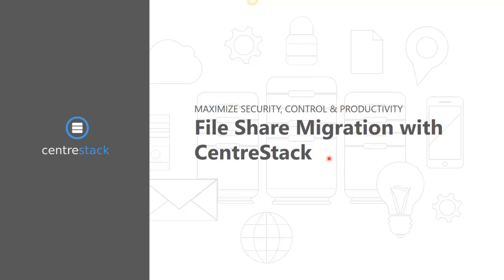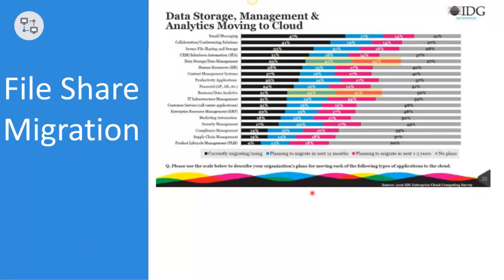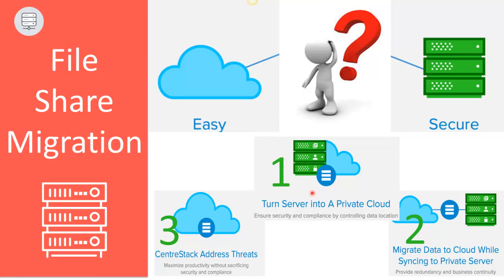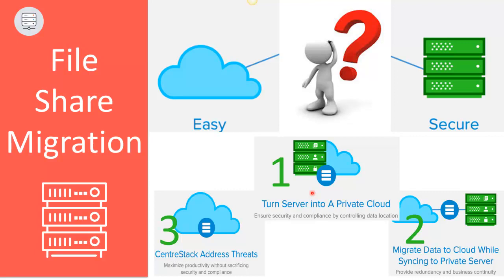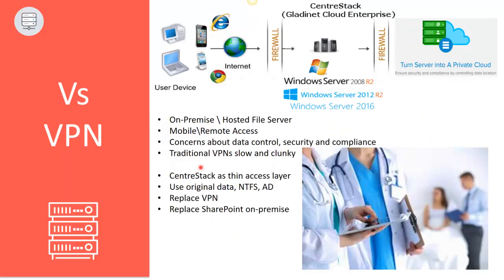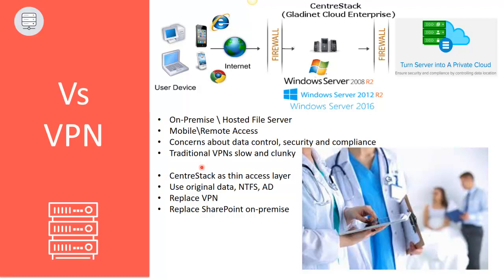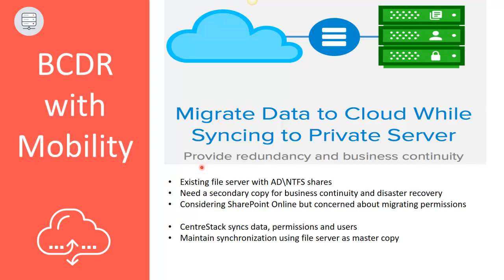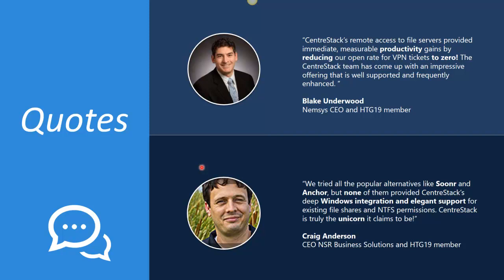File Share Migration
Migrating File Shares to the Cloud with CentreStack

Segmentation of File Share Data Locations
Despite the massive cloud migration movement, most data still live on local file shares. In a recent report, IDG states that only 33% of secure file sharing and storage data has been migrated to the cloud. Most interestingly, the surveyed organizations collectively plan to migrate another 39% of that data in the next 3 years but have no plans to migrate the remaining 28% of their data. They go on to quote similar statistics for other data types but the conclusions are the same, data will be split between cloud and on-premise locations for the foreseeable future.

There are a variety of reasons for this segmentation. For example, productivity and profit may drive some file shares toward cloud services, while others remain on-premise because of concerns with security, control and trust. This means that increasing bandwidth will not be enough to guarantee total cloud adoption.

Tradeoffs Between Cloud and Local File Shares
As a result, there are three levels of file share migration that present enterprises with a salient question: How much cloud is right for my business data?

In other words, they are wondering about finding the right compromise between the security, control and compliance of keeping file shares on-premise vs the productivity and potential cost savings of moving them to the cloud with traditional file sync and share products like Dropbox.

Level 1 - Emphasize security, compliance and control
For example, healthcare and financial organizations may not be able to tolerate the risk of compliance violations associated with off-premise storage services like public clouds. Instead, they’ll sacrifice the potential productivity gains and cost savings of cloud migration in exchange for the security, control and compliance of their on-premise infrastructure. This level 1 or on-premise migration usually requires a VPN for secure remote access.

Level 2 – Emphasize business continuity & disaster recovery
For a level 2 migration, data will be synchronized between file shares and cloud storage. For most solutions, this is the minimum migration that will support remote access.

Level 3 -  Emphasize cost reductions
In this case, file servers are retired or non-existent and the data exists only in the cloud. A business might choose this level of migration to avoid the costs of purchasing and managing on-premise file servers.

CentreStack’s File Share Migration Strategies
So, the challenge for file share migration is that you basically have to choose between the security, control and compliance of a level 1 migration and the potential cost reductions and increased productivity of levels 2 and 3.

CentreStack virtually eliminates that tradeoff by providing full support for all three levels of migration while including the highest levels of security and utility at each level.

Private cloud file sharing for VPN replacement
The most interesting example occurs with level 1 migrations. With CentreStack, you can combine the security of a VPN with the remote access and collaboration features of Dropbox without migrating file shares to the cloud. This use case is overlooked by standard file sync and share offerings which assume that all data will eventually end up in the cloud (Level 3 migration). Instead, CentreStack acts as proxy to the existing file shares without replicating data to the cloud while providing users with ALL the access and collaboration features they would expect from cloud-based file sharing. In other words, CentreStack makes the file server look like a private cloud without actually touching it.

Even though CentreStack can provide easy remote access and collaboration without cloud migration, some enterprises may still prefer having a second copy of their data in the cloud. Unlike other platforms, CentreStack maintains synchronization of NTFS permissions and Active Directory identities between file shares and cloud storage.

Cloud file sharing with NTFS permissions and Active Directory (AD) users
CentreStack offers the ability to migrate existing Windows security and users before retiring file servers. Or you can create users and permissions from scratch if no file server existed to begin with.

These solutions offer enterprises the option to stop their migration at any level and still get all the security of a Windows file server combined with the productivity of file sync and share products like Dropbox, OneDrive and Google Drive.